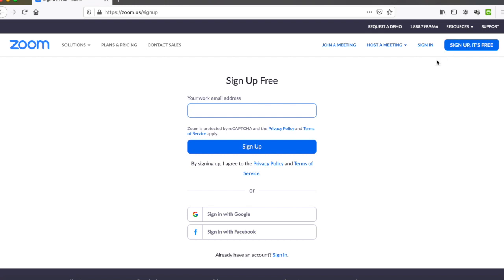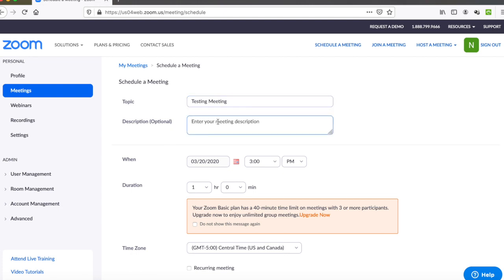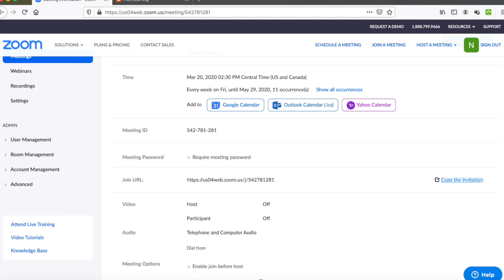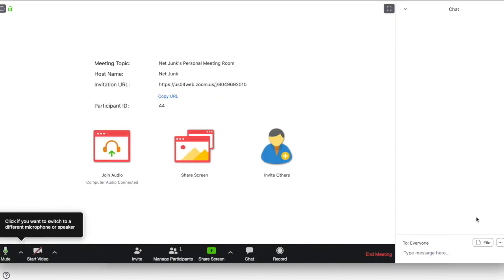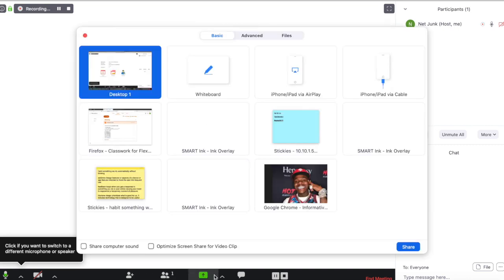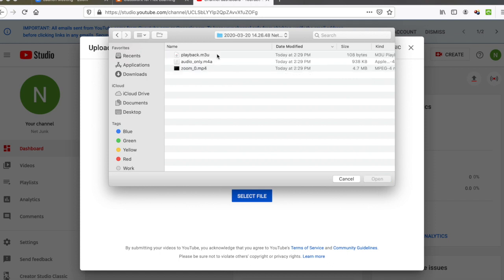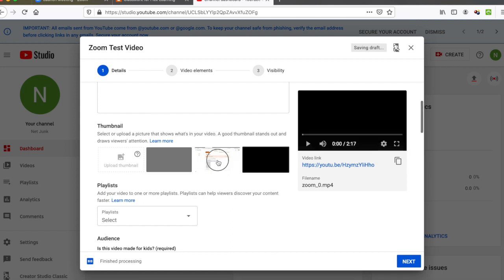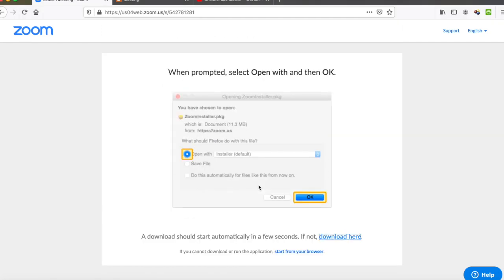Zoom Startup Tutorial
This is a video tutorial on getting started with Zoom. It will show you how to signup, create a meeting, set the meeting to recurring, post the meeting to Google Classroom, and work in Zoom. While in Zoom, the video covers how to control the chat, how to add a document, sharing your screen, showing your webcam, controlling audio, and recording your presentation. Finally, when you are done, the video shows you how to upload your Zoom meeting to YouTube and how to post that video to your Google Classroom.